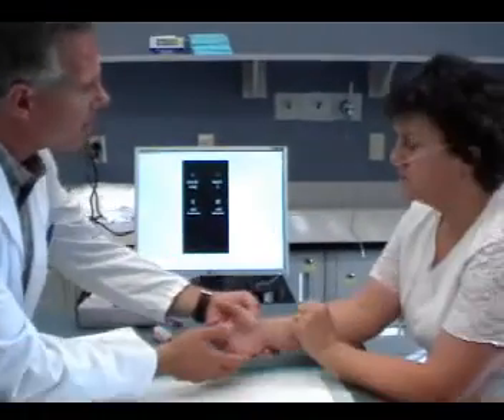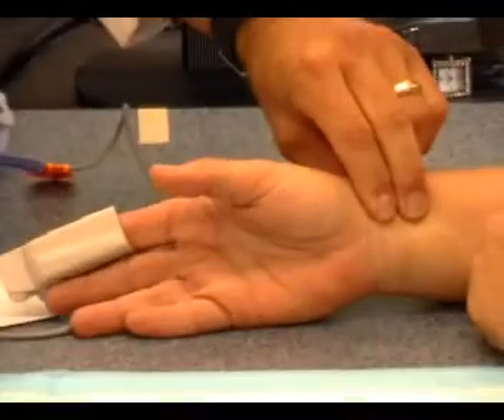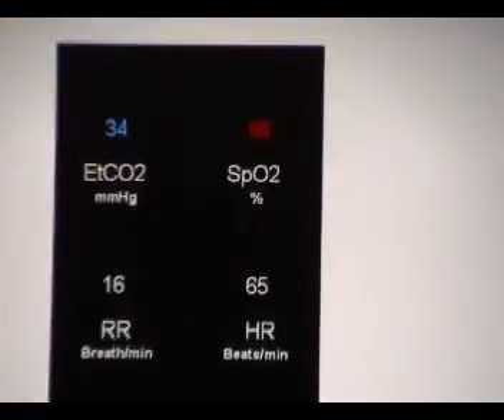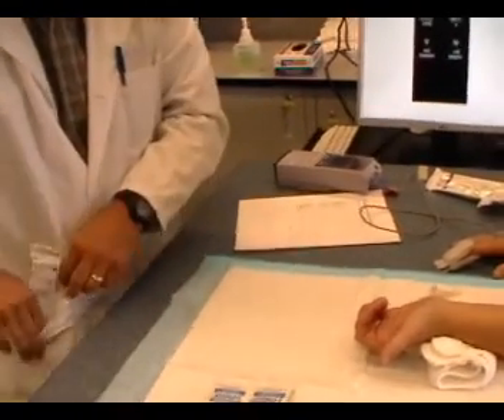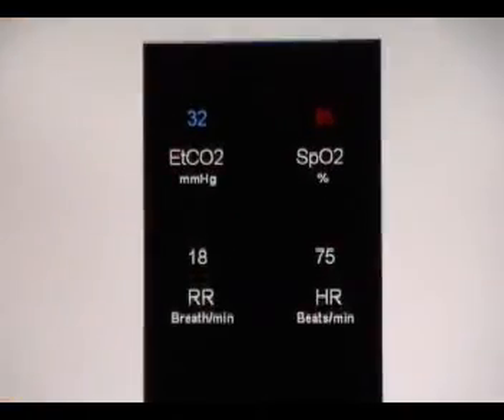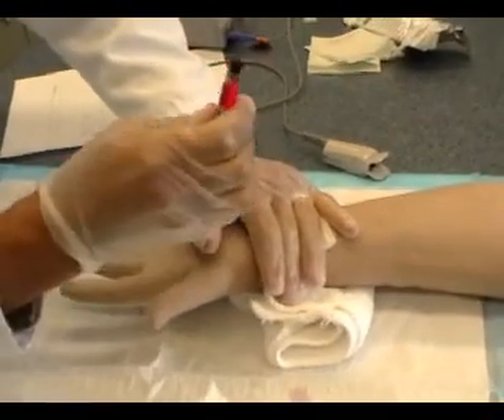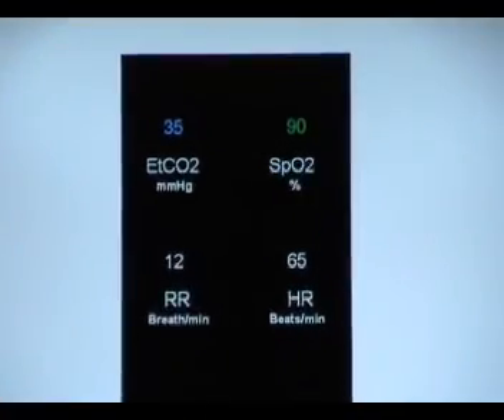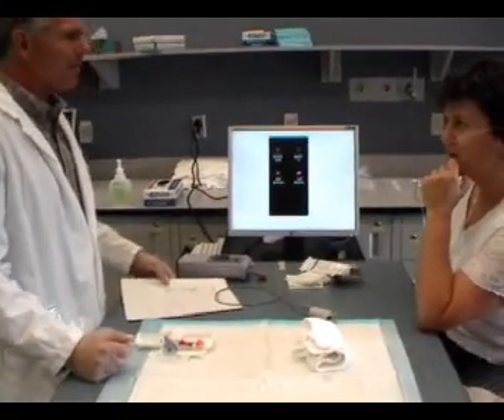ABG Procurement Video.asf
In this video an instructor performs an arterial blood sampling on a simulated patient.